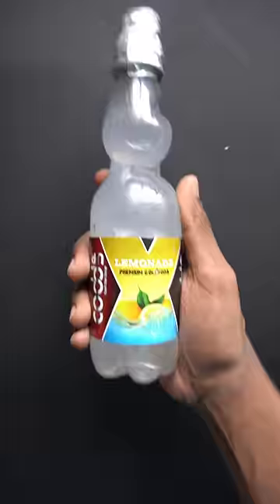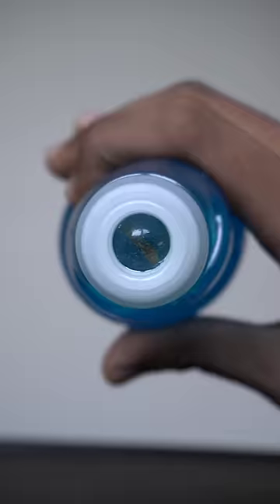Orange Goli Soda